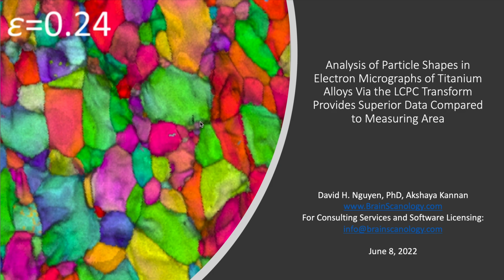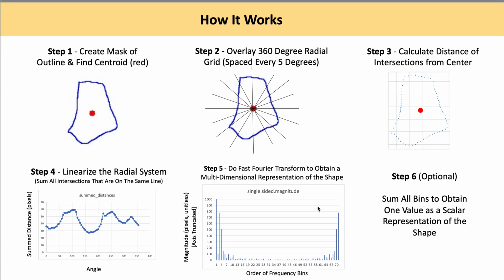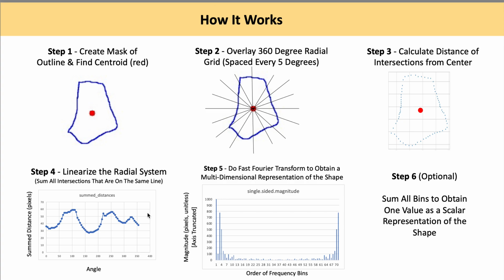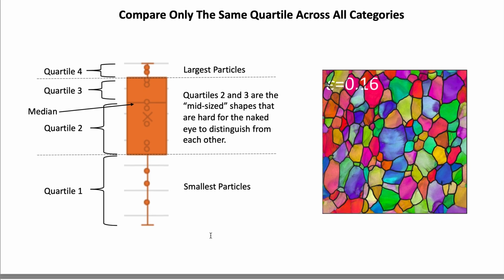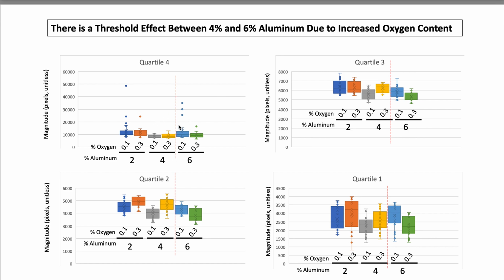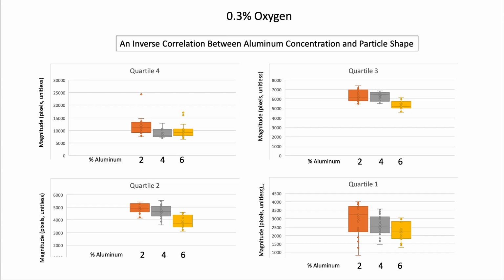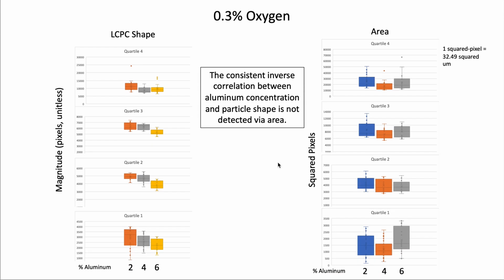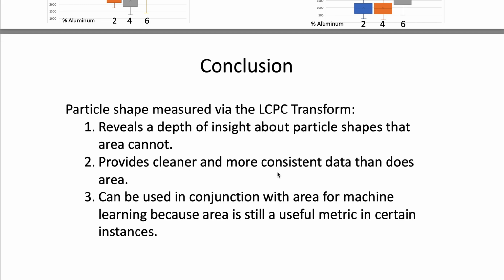LCPC Shape Analysis of Titanium Crystals